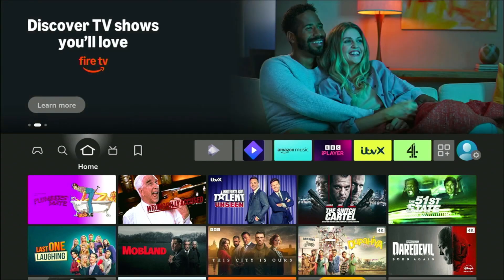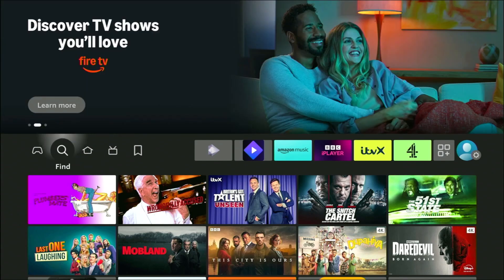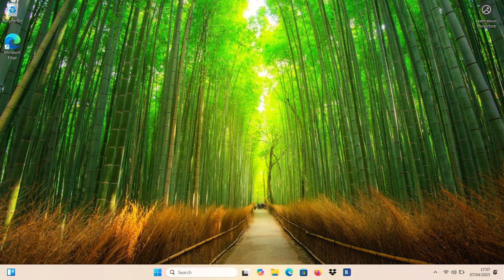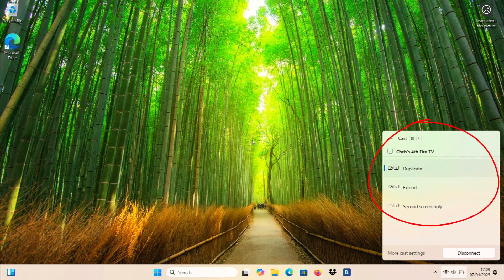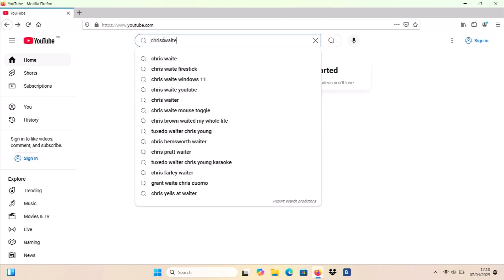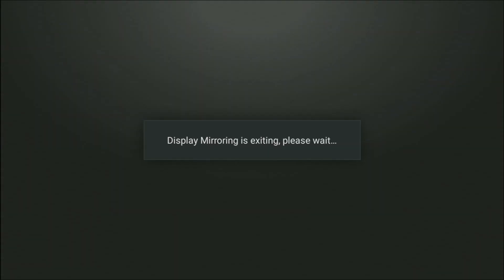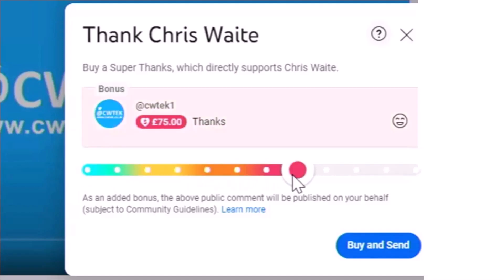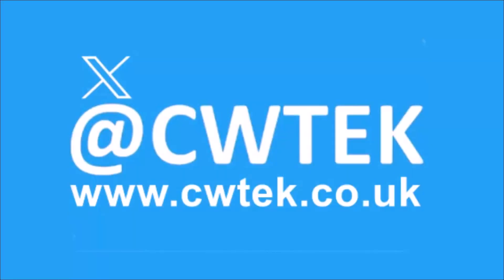Cast Your Favourite Streaming site from your PC to your Firestick Wirelessly!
This video shows you how you can cast your favourite streaming site directly from your computer to your big screen TV.

Below are links to items I am often asked about:

✅ US Fire TV Stick 4K 2nd Gen
✅ US Fire TV Cube 3rd Gen
✅ US Fire TV Stick
✅ US Fire TV Stick Lite
✅ US OTG for Firestick (2-Pack)

US Wireless Keyboard and Touchpad